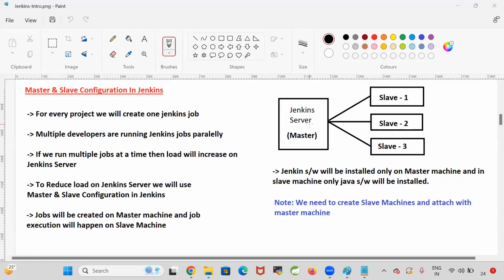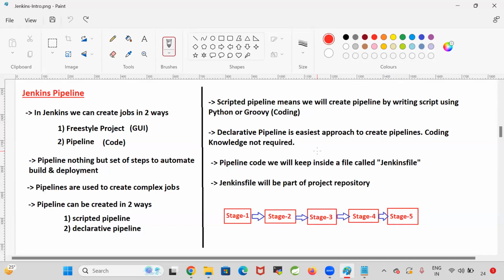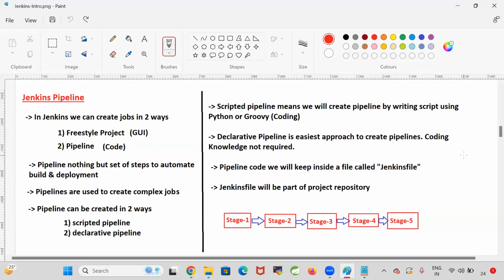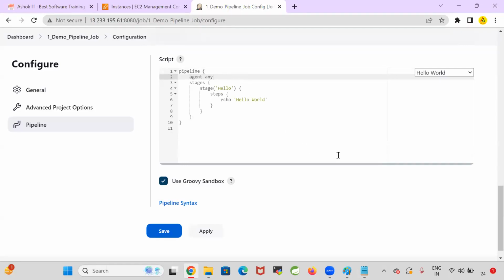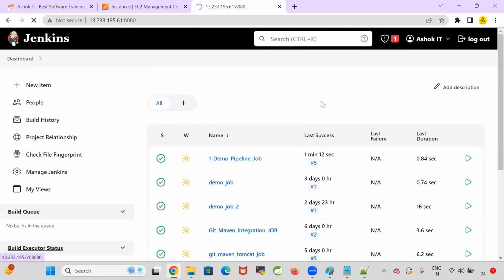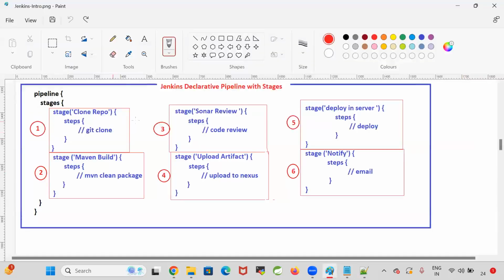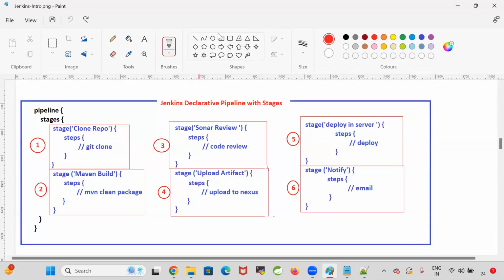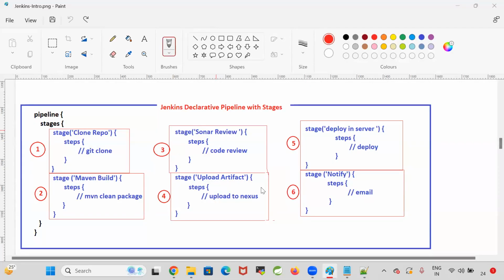36 :Docker Kubernetes Jenkins